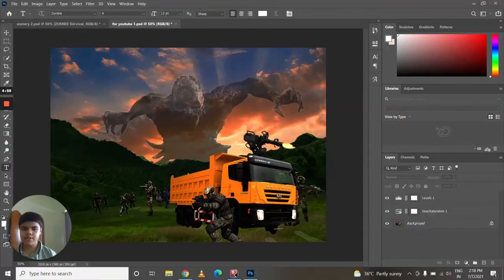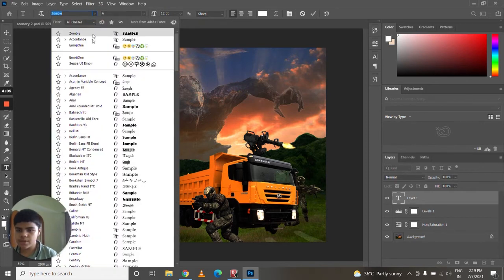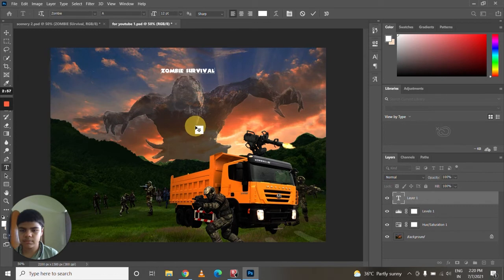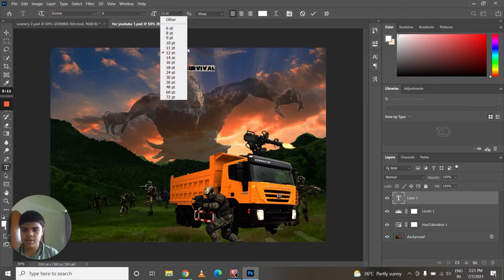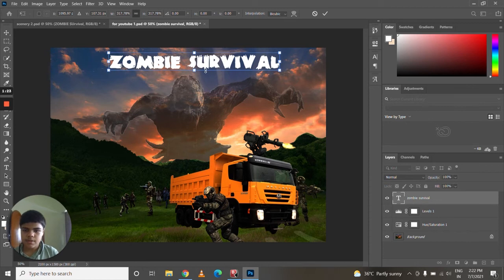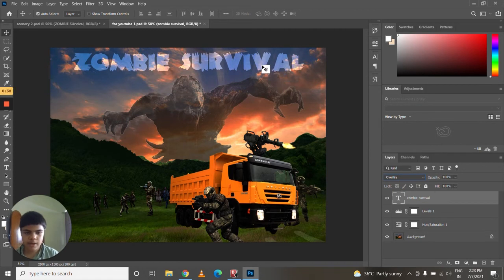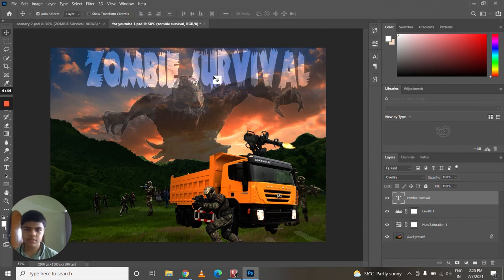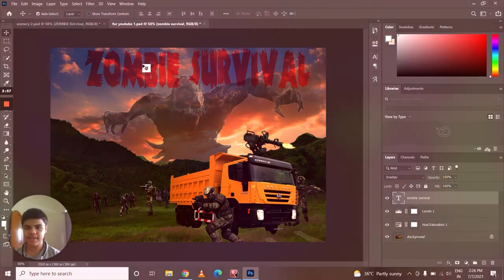How to add text in photoshop part 1/ Admiel Geoffroy